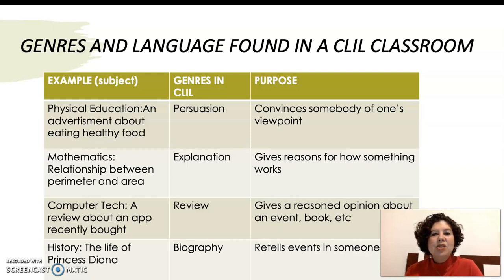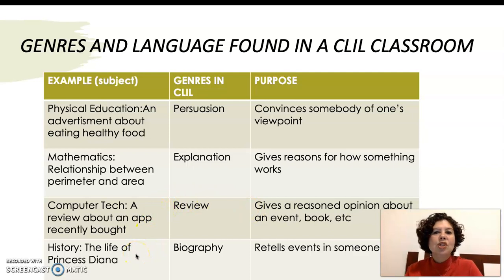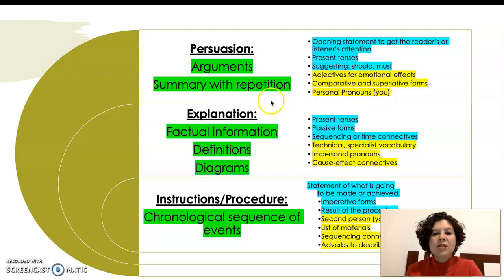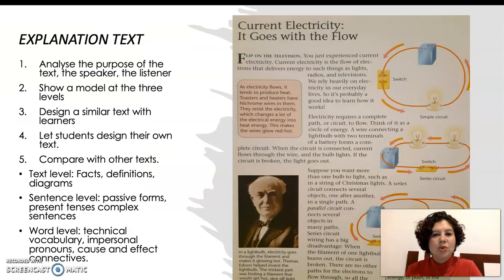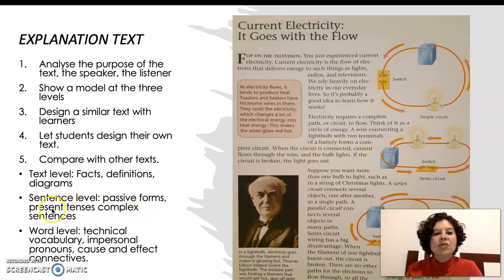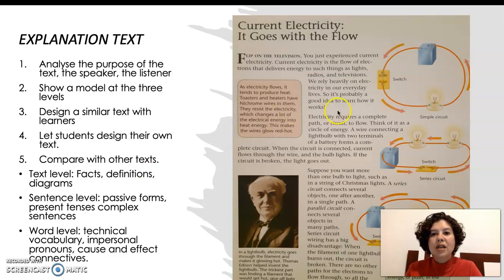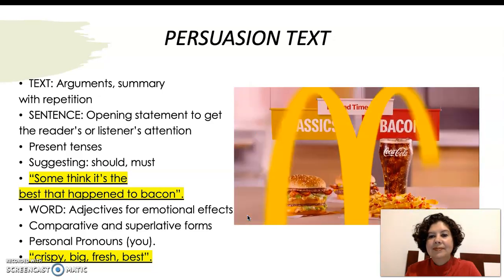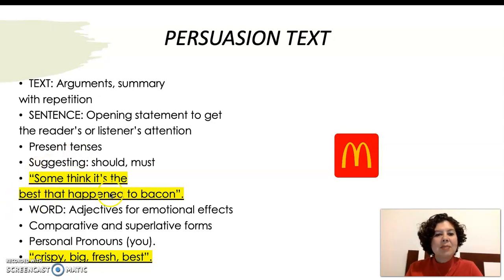HOW TO TEACH LANGUAGE THROUGH CLIL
THIS VIDEO SHOWS YOU HOW TO TEACH GRAMMAR AND LEXIS AT THE SAME TIME YOU TEACH CONTENT THROUGH THE USE OF CLIL.